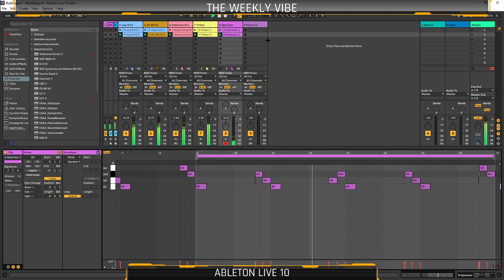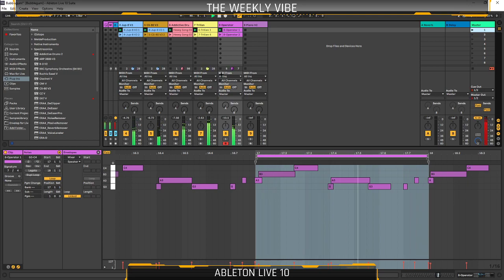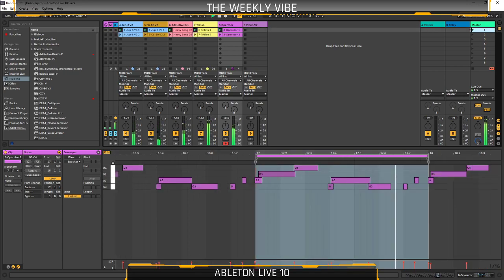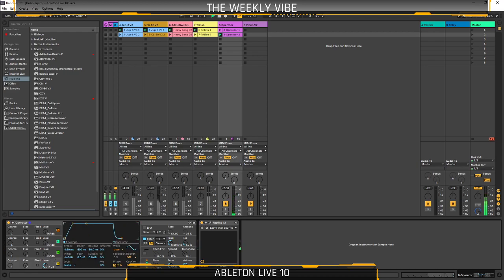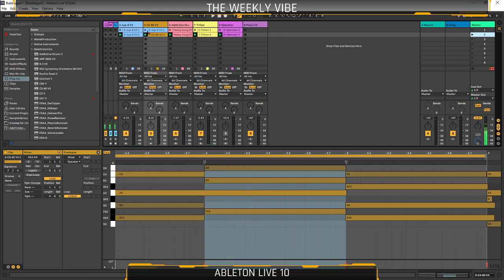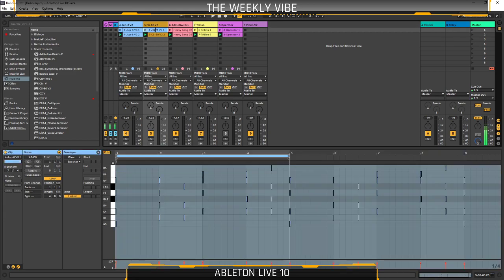synth time (The Weekly Vibe)